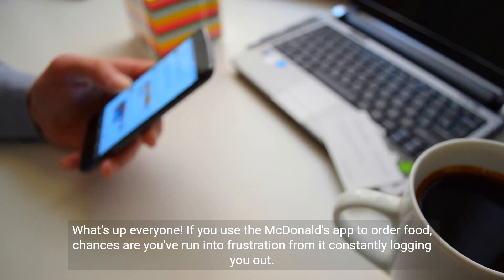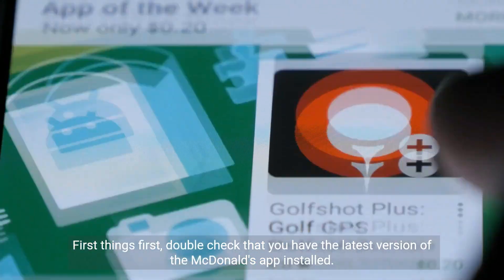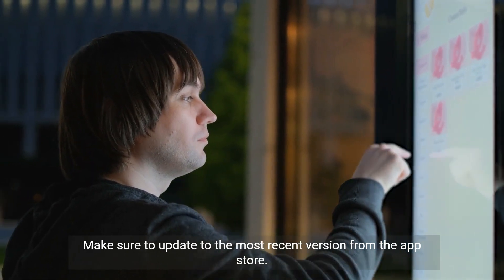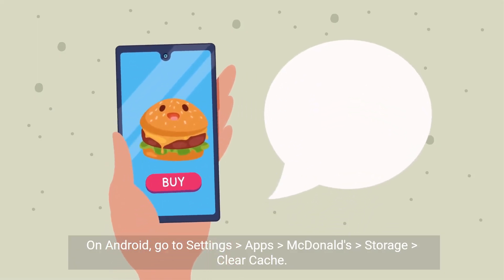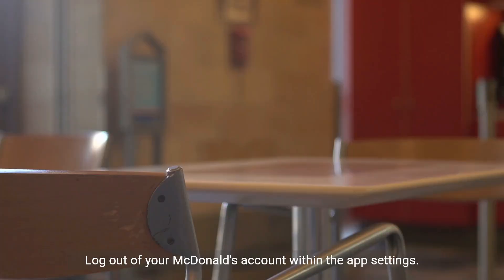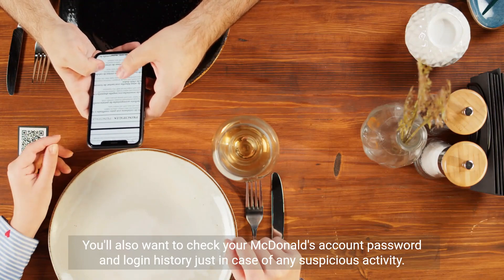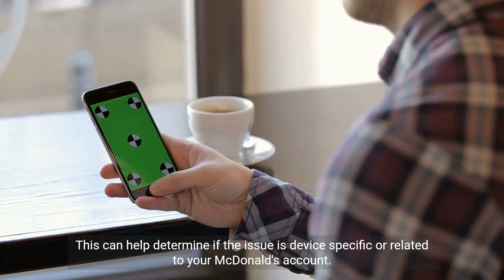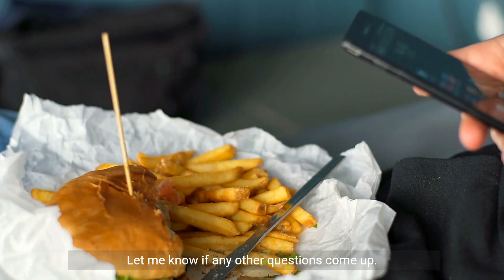How to Fix Mcdonalds App Keeps Logging Me Out